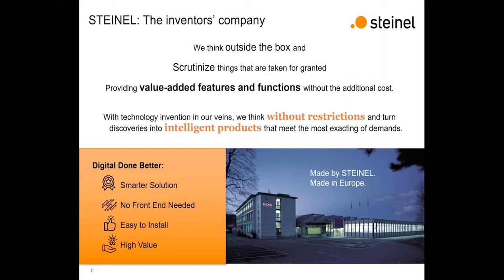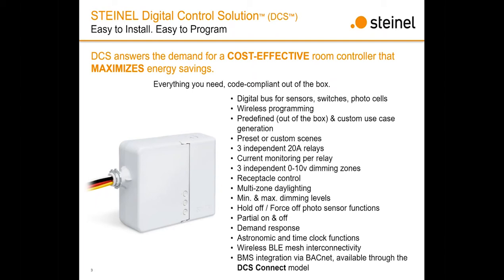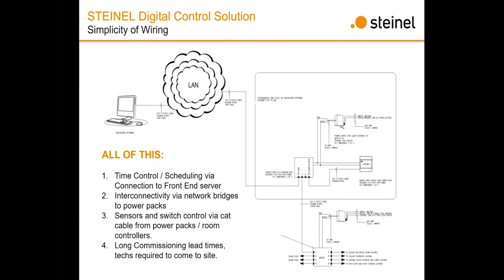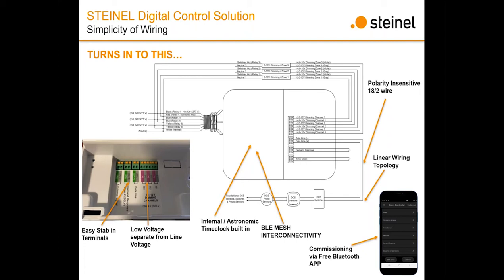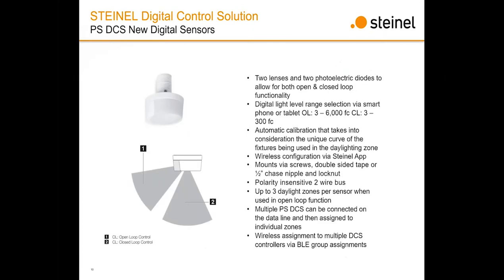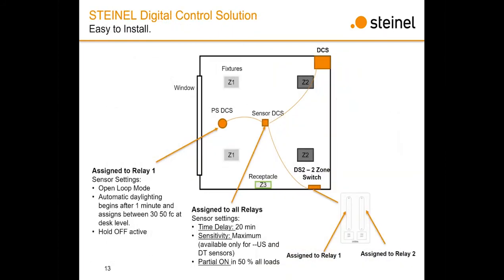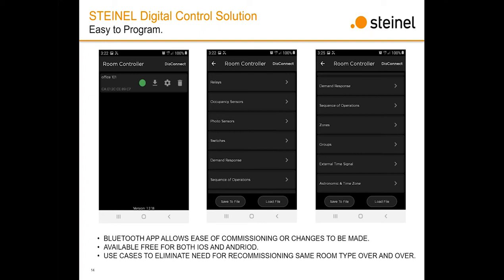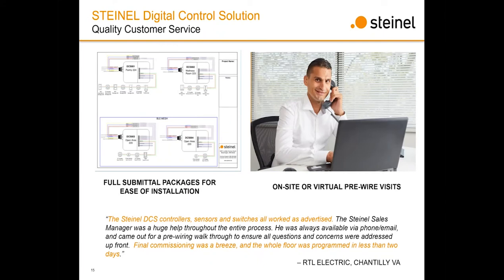Steinel DCS Solutions for Contractors Micro Webinar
STEINEL's Digital Control Solution answers the demand for a COST-EFFECTIVE digital controller that MAXIMIZES energy savings. Watch this quick webinar to learn how easy it is to install and program the DCS.